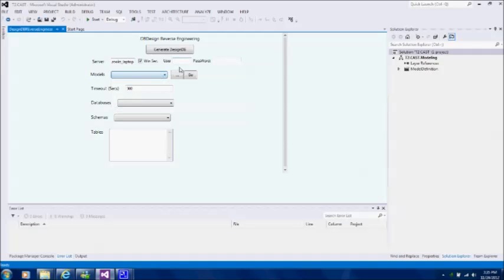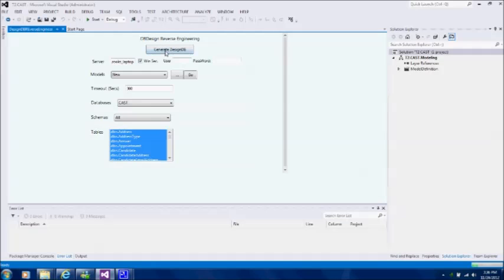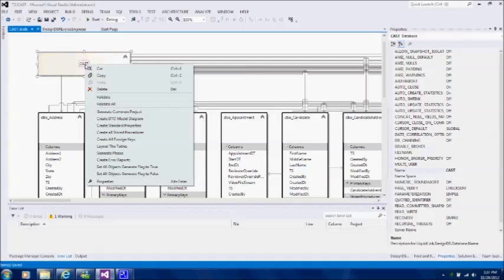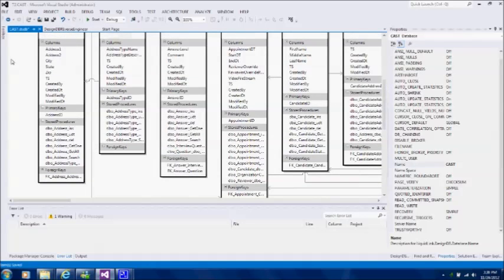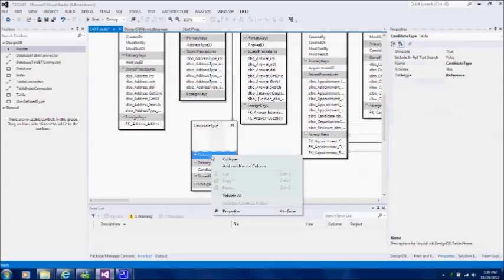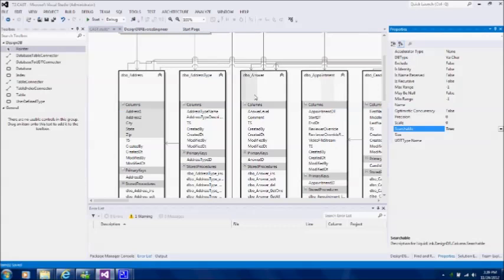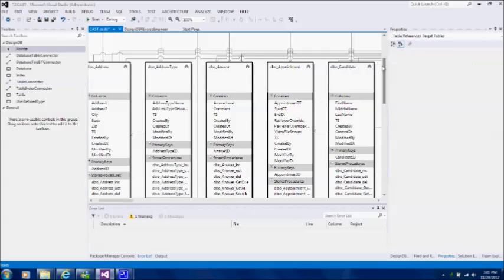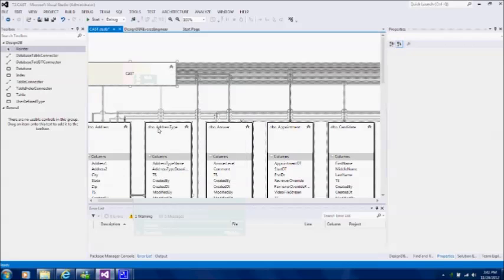KrackenForwardandReverseEngineeringDatabase Part 1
This video is  the first of 2 videos detailing how to Reverse Engineer and Forward Engineer SQL Server databases in the T Squared Software Kracken Tools